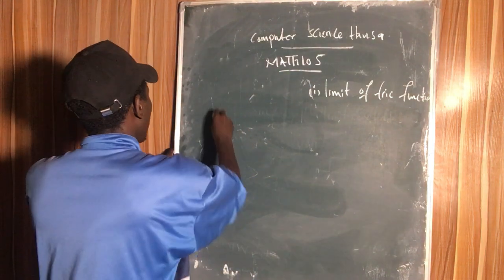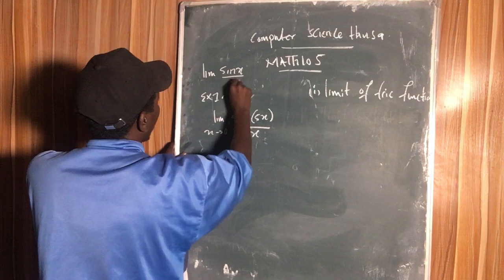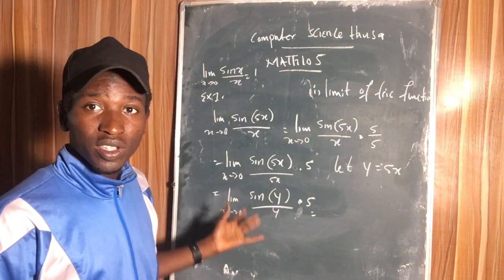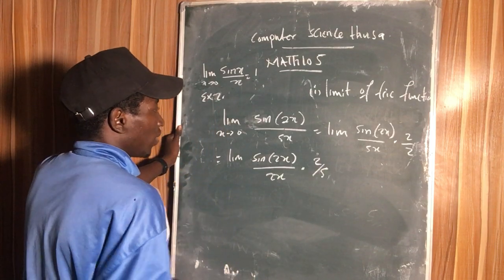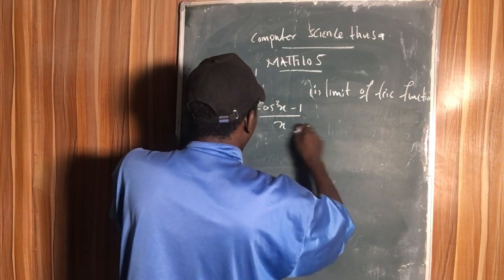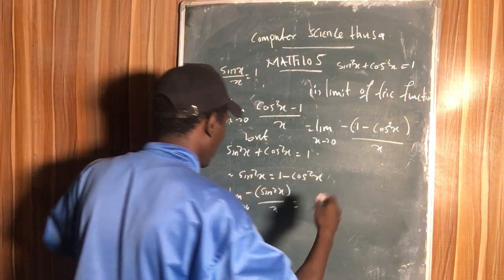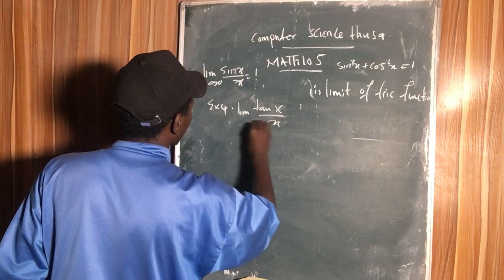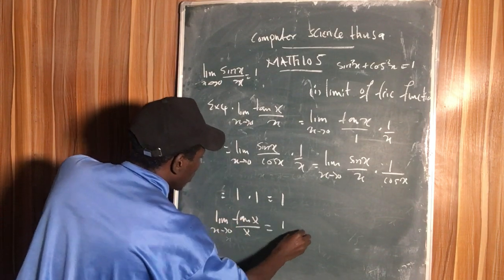limit of trigonometric function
learn about the limit of trigonometric functions